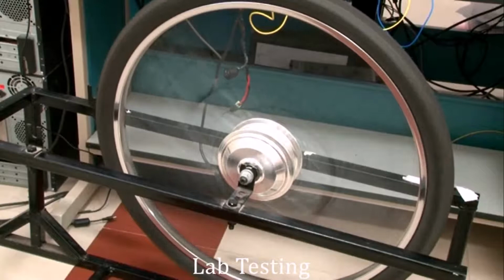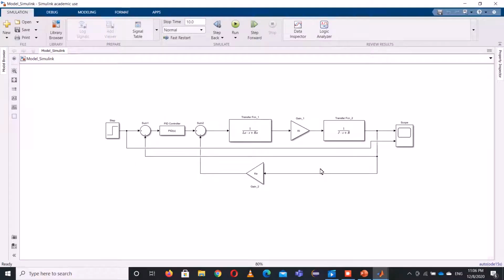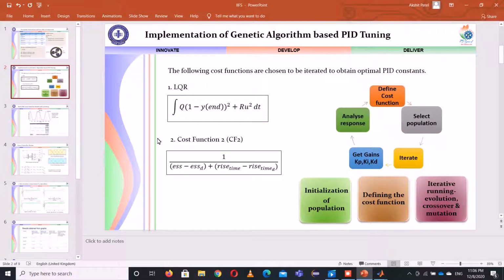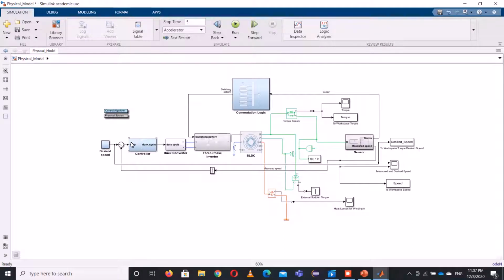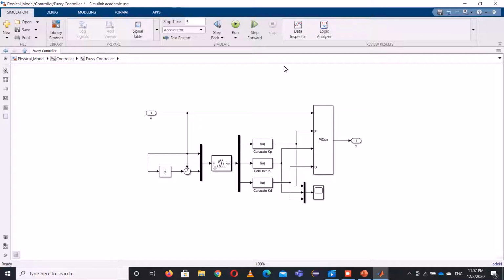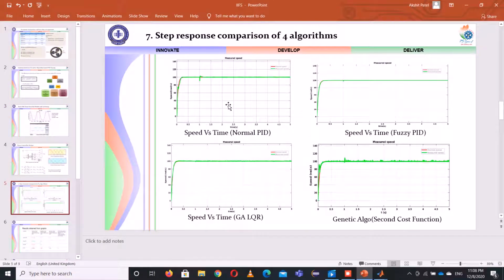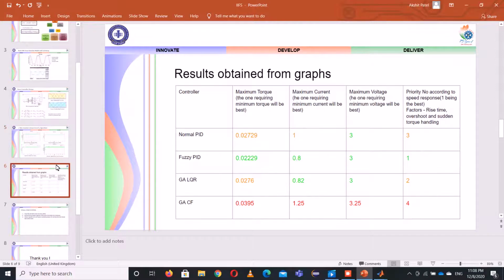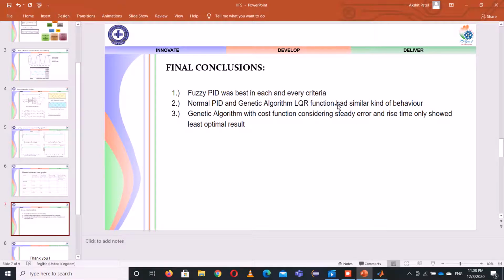IISF-SEMC 2020 - Advanced closed loop control system design for electric assisted tricycle.